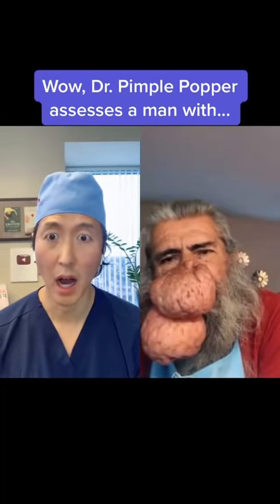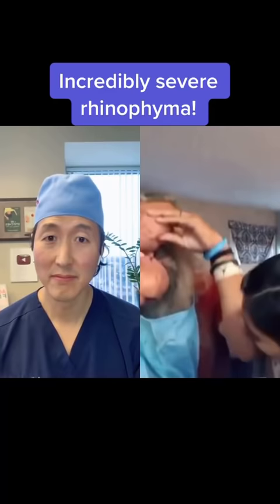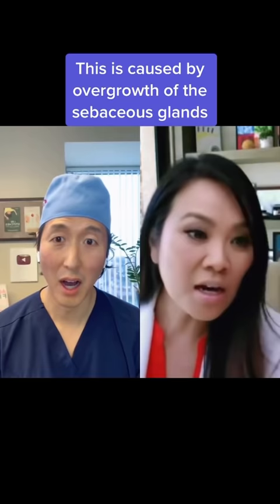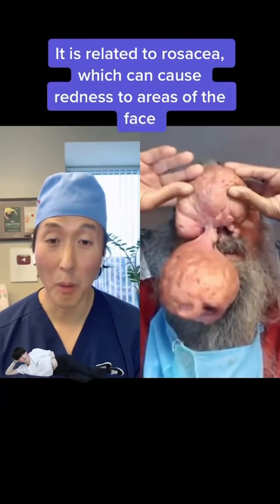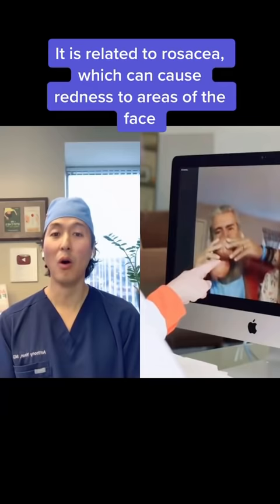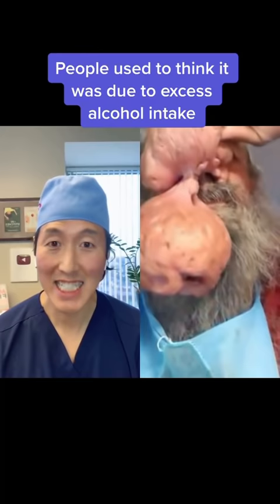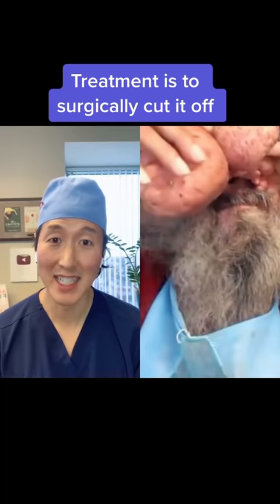The Biggest Nose (RHINOPHYMA) I’ve Ever Seen!